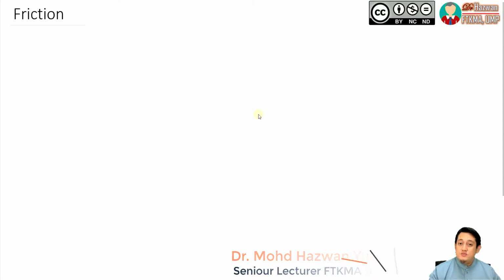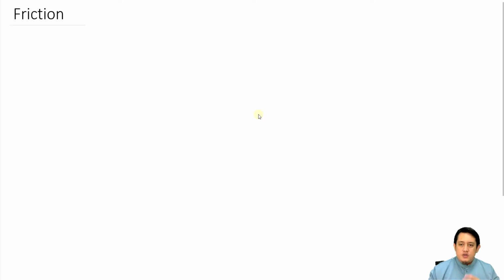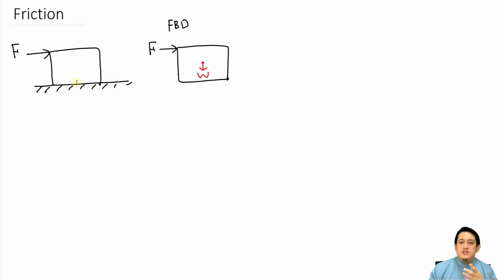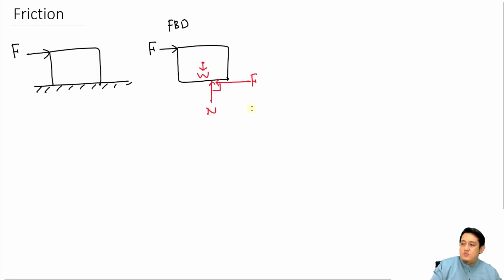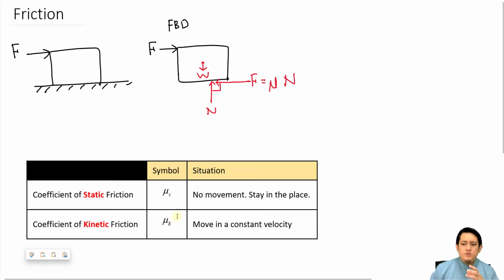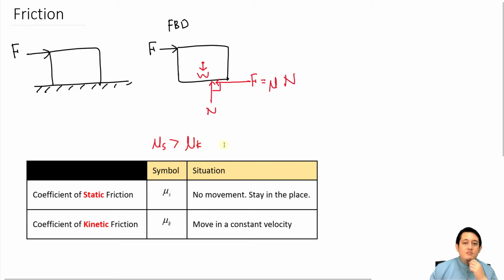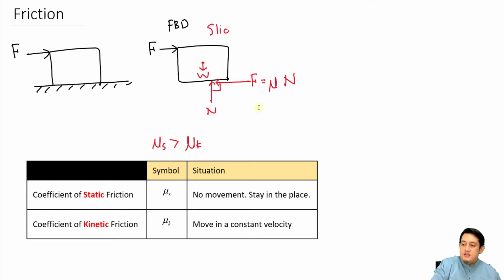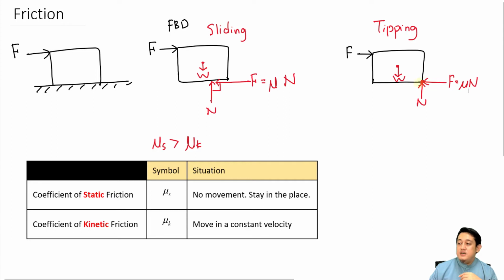[Statics] Friction: Introduction to Friction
Previous video:

5. Equilibrium of a Rigid Body